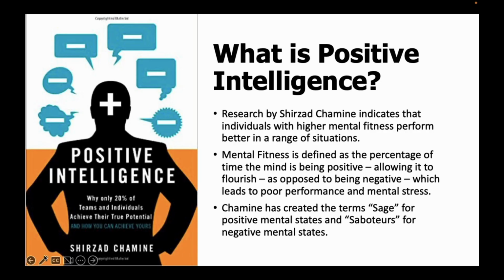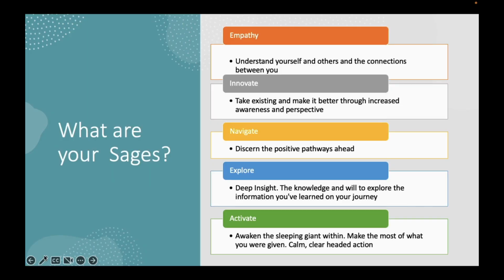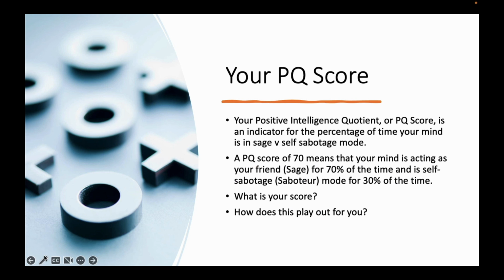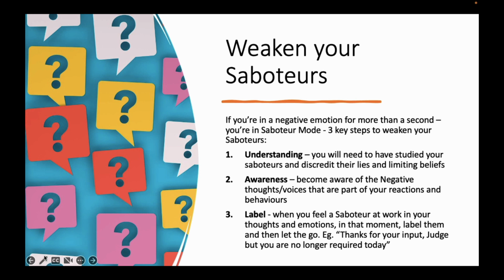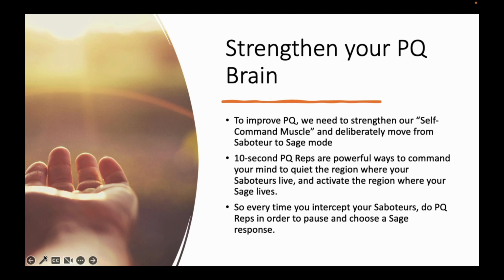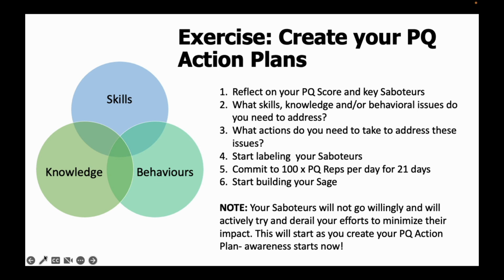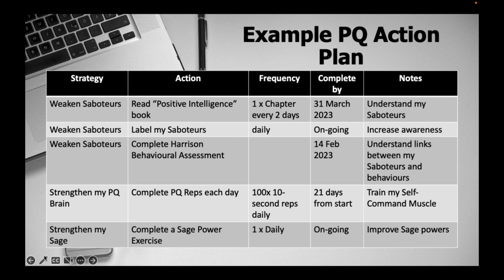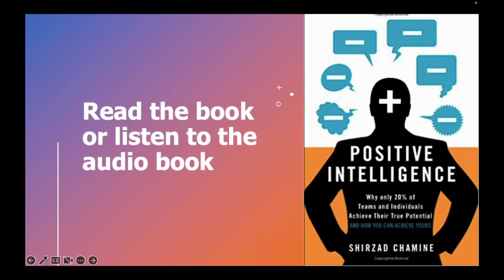Build your PQ Plan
In the fifth and final video, Russell Cummings will help you create your own personalised PQ Plan. This plan will help you set achievable goals and develop a roadmap for achieving your full potential.This is video 5 in the series and is based on the best selling book, "Positive Intelligence" by Shirzad Chamine.